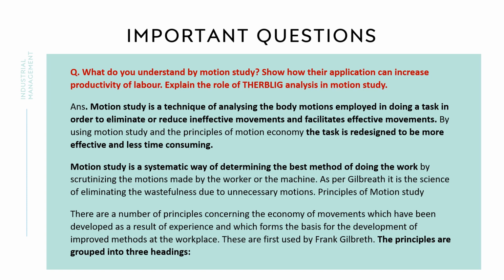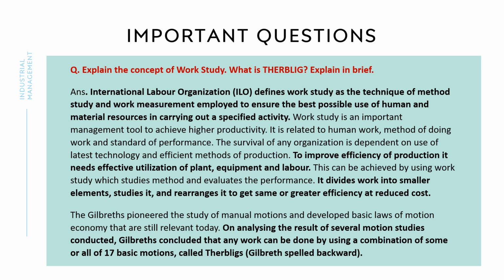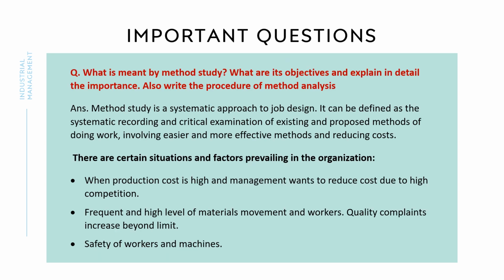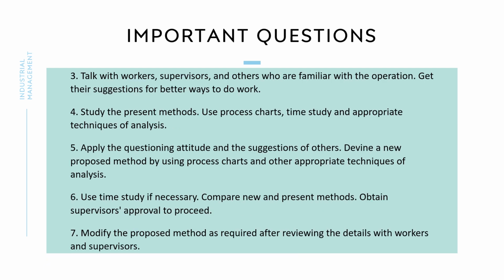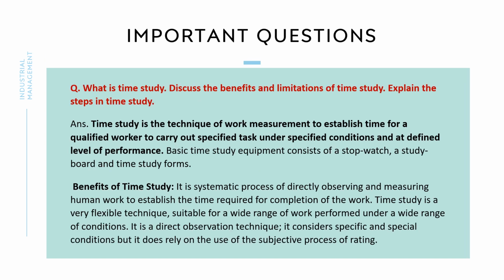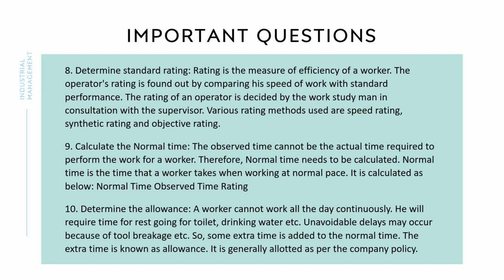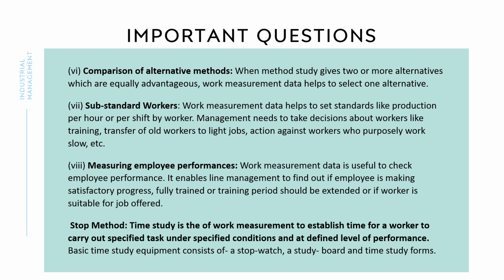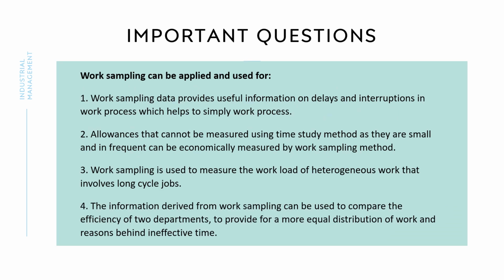Industrial Management | UNIT 3 Best question and answers for exam | Work study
TOPICS COVERED: -
Work Study - Method study + Work Management, and time study (Motion study). Foundations of work study. Main components of method study. Time study standards
Involvement of worker’s unions
Work Sampling. Application of work study to office work.